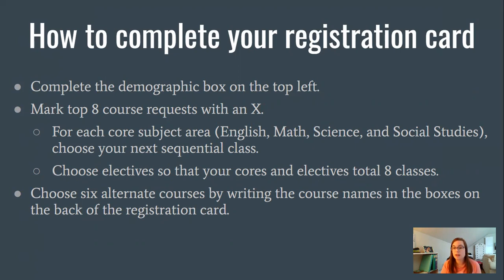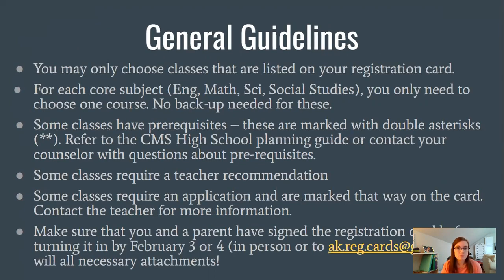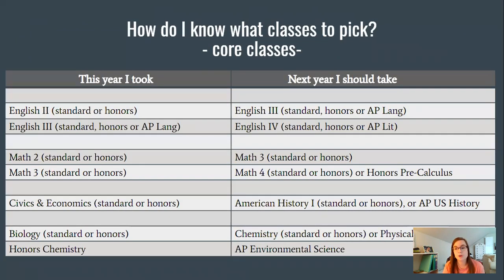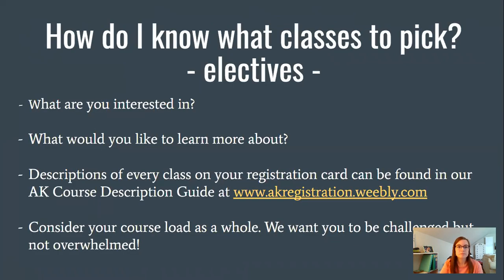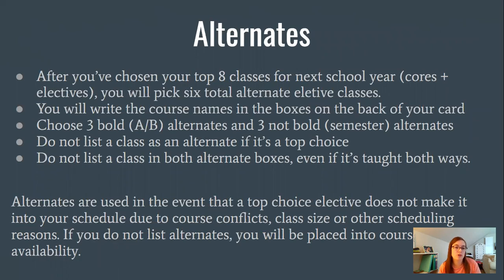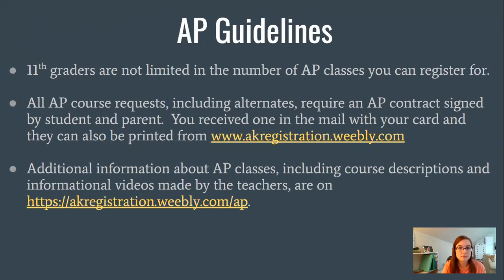Rising 11th Powerpoint